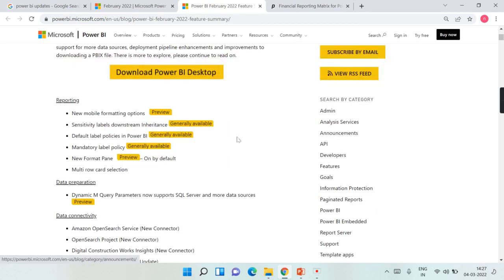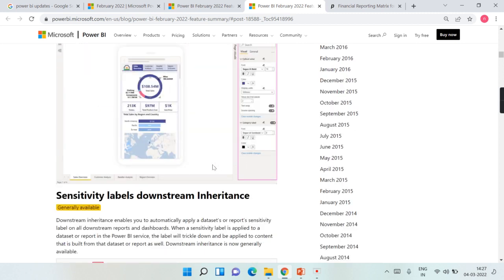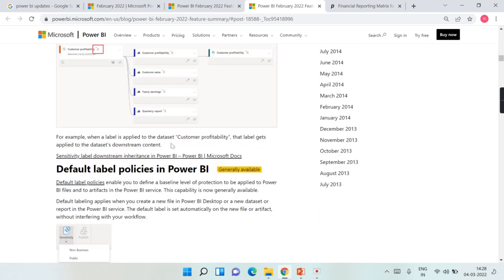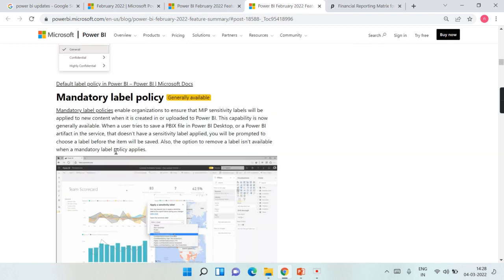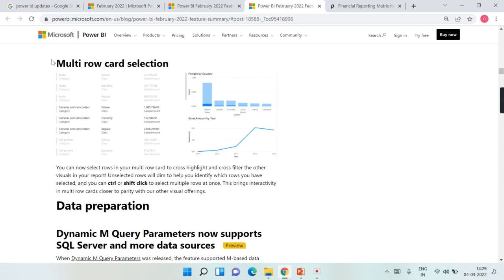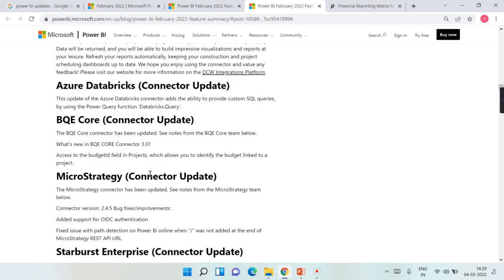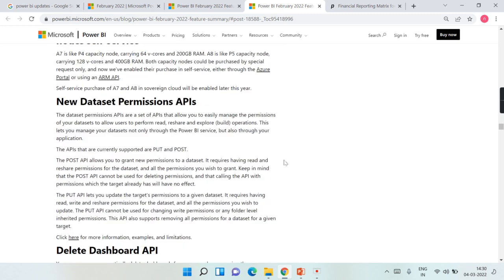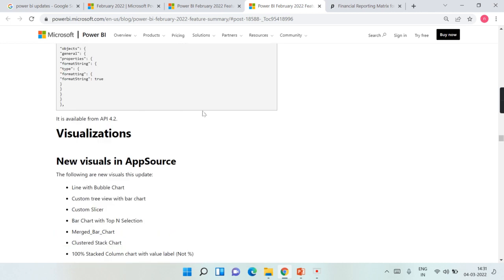Power BI Update Feb 2022 - Catch Up with Nags - Week 36 Mar 2022